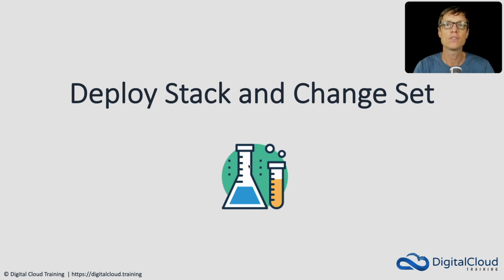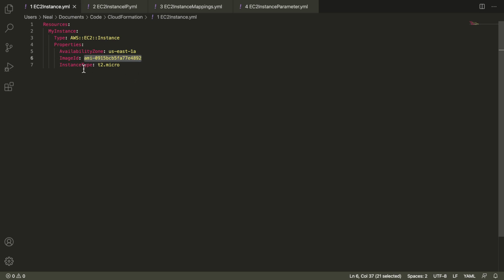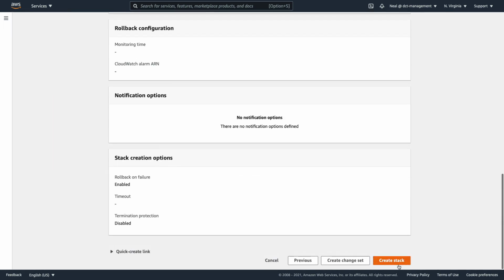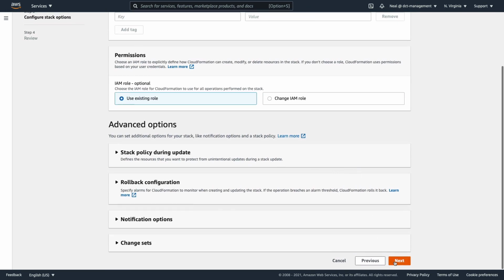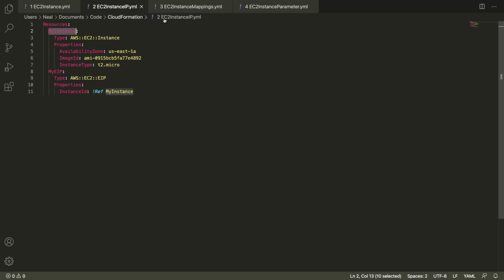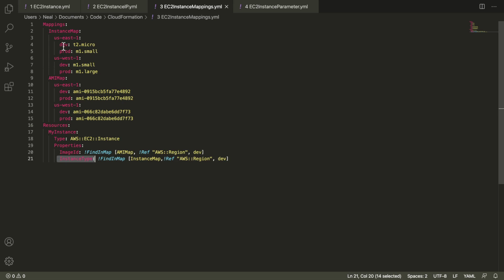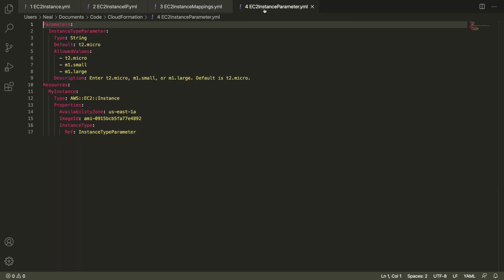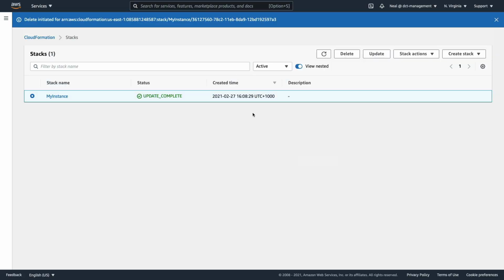Create Simple AWS CloudFormation Stack and Change Set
AWS CloudFormation is a service that enables us to deploy our infrastructure and application stacks on Amazon Web Services (AWS) using code. Often known as "Infrastructure as Code" this technique uses template files written in the JSON or YAML languages to define the infrastructure we wish to build. AWS CloudFormation takes the template files and automates the entire process of deploying AWS resources according to your template.

📌 Timestamps
0:00 - Introduction
0:12 - Deploying a Simple EC2 Instance Stack
2:49 - Updating Stack with Elastic IP (Change Sets)
4:58 - Advanced Template: Mappings for Multi-Region/Environment
7:20 - Using Parameters for Dynamic Inputs
8:32 - Cleanup and Key Takeaways

This video comes from my AWS Certified Solutions Architect Professional certification course. If you're preparing for your AWS Solutions Architect Professional certification exam this course will fully prepare you for exam success.